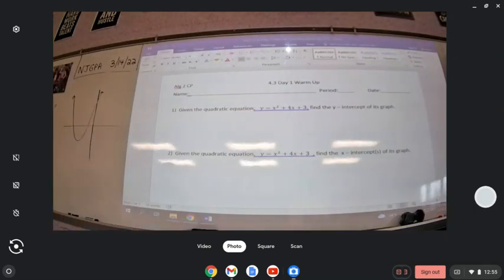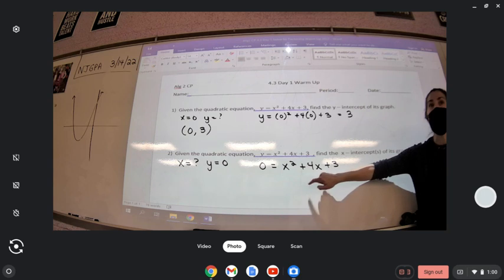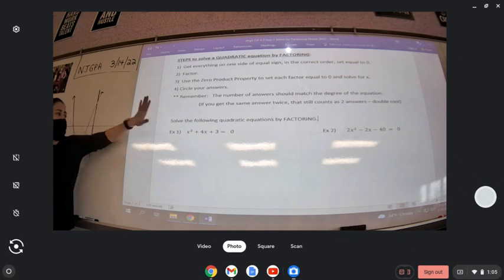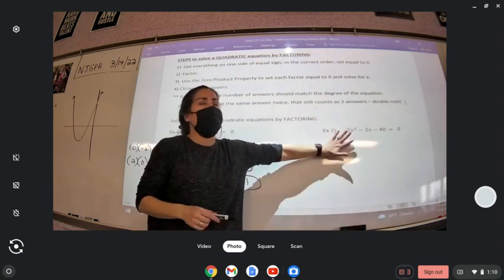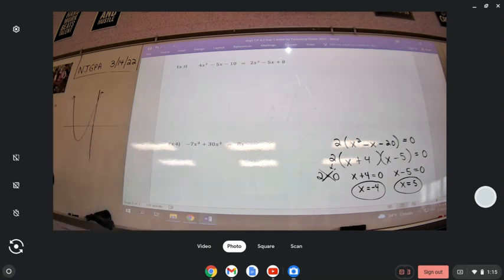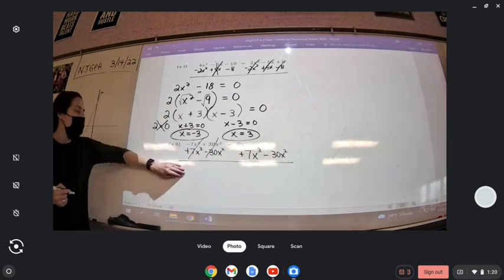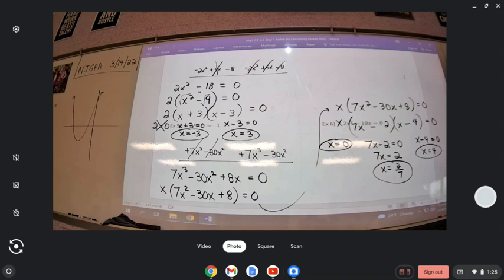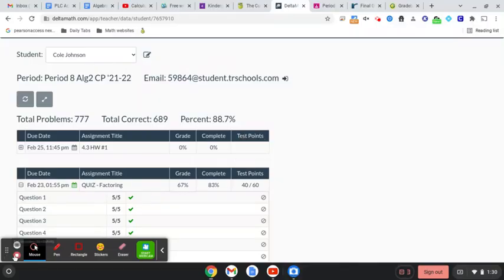Thursday 2.24.22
Alg 2 CP - 4.3 Day 1 Notes - solve quadratic equations by factoring